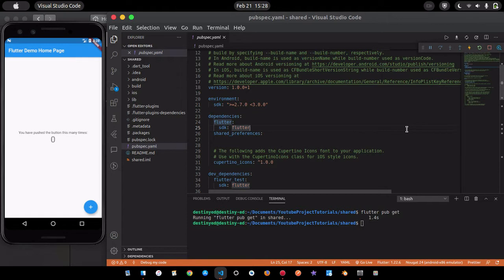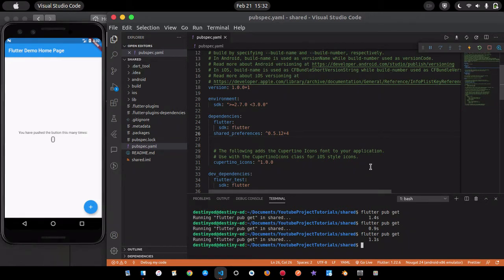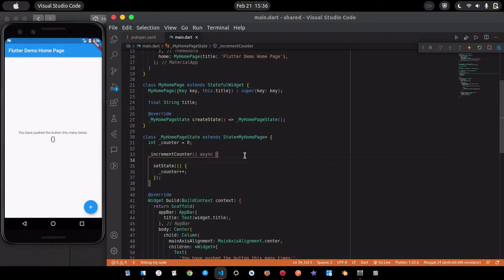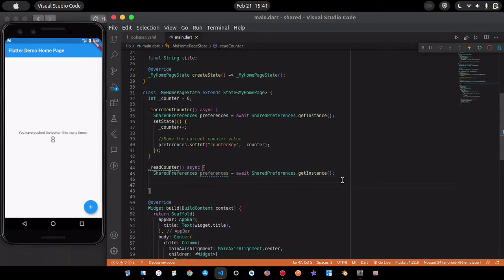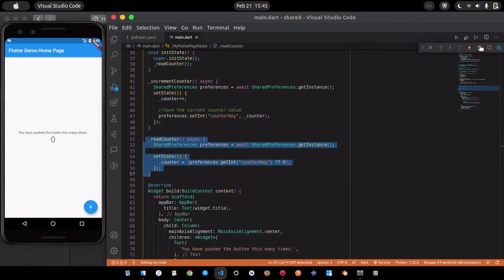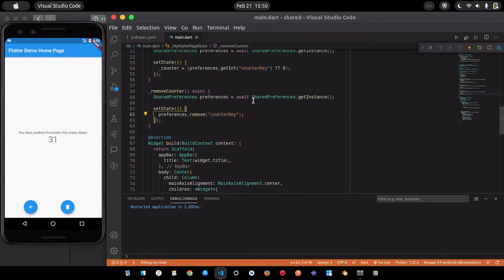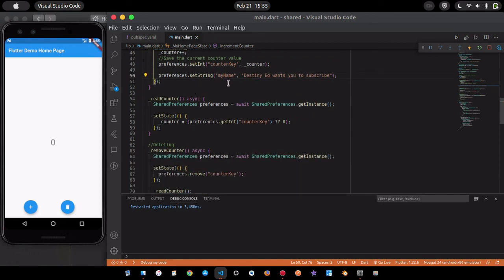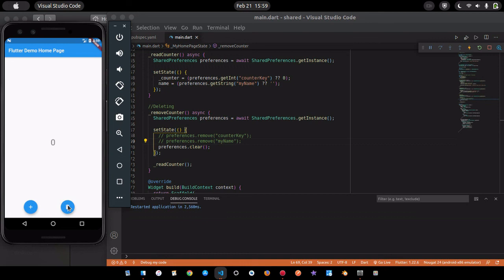Flutter : Persist your data using shared preference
Hello friend,
This video will show you how to use shared preference to store simple data

The shared preferences plugin wraps NSUserDefaults on iOS and SharedPreferences on Android, providing a persistent store for simple data.